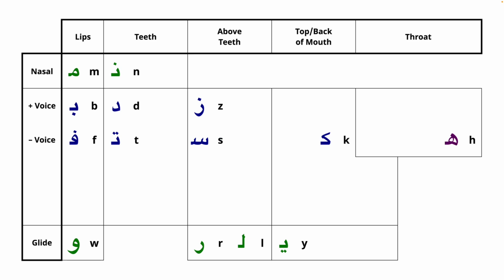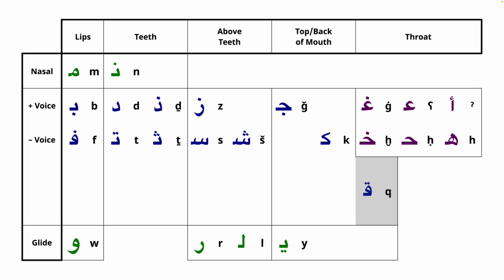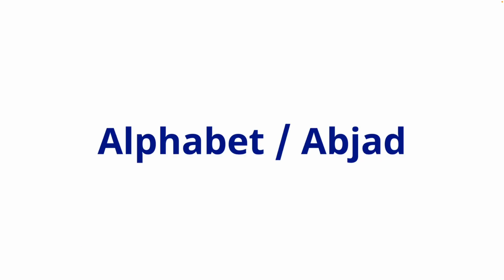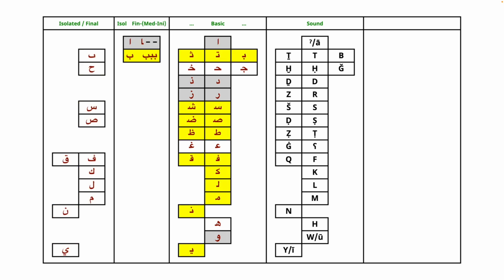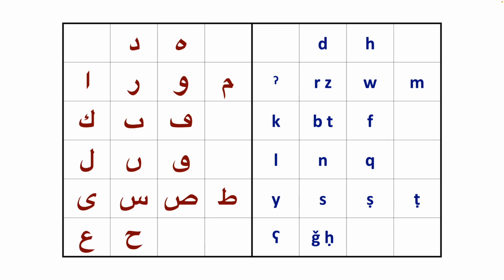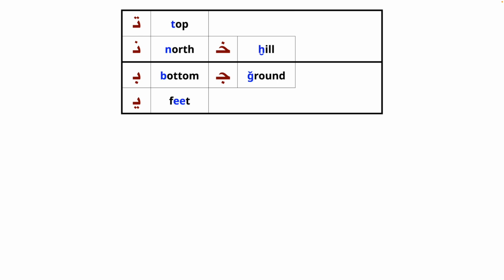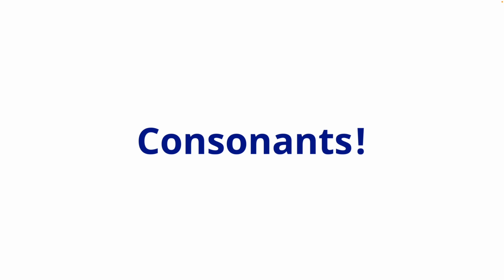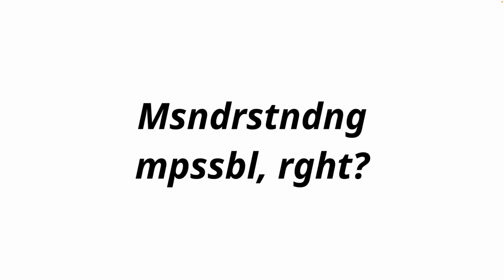The Arabic Alphabet — Sounds, System, Sources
Some Arabic consonants differ quite markedly from the ones we encounter in, say, English. Understanding their places in the phonetic system can help with pronunciation and how individual consonants relate to the rest of the grid.
The video then proceeds to the alphabetical order, the letter shapes and how they connect to each other. Finally, we will have a brief look at the alphabet's evolution and the optional vowel diacritics. The consonants are at the heart of Arabic (and indeed any other Semitic language) and should primarily be understood in their own right.

Timestamps:

00:00 Sounds
02:46 Order
04:49 Shapes and Dots
05:50 Evolution
07:47 Vowels
09:03 Diacritics

Bibliography:

Aldrich, Matthew: Modern Standard Arabic Verbs — Conjugation Tables
Ambros, Arne A.: A Concise Dictionary of Koranic Arabic
Ambros, Arne A.: The Nouns of Koranic Arabic — Arranged by Topics
Bennett, Patrick R.: Comparative Semitic Linguistics — A Manual
Blair, Sheila S.: Islamic Calligraphy
Brockelmann, Carl: Arabische Grammatik
Brockelmann, Carl: Grundriß der vergleichenden Grammatik der semitischen Sprachen
Calderhead, Christopher & Cohen, Holly: Te World Encyclopedia of Calligraphy
Campbell, George L. & Moseley, Christopher: The Routledge Handbook of Scripts & Alphabets
Coulmas, Florian: The Blackwell Encyclopedia of Writing Systems
Coulmas, Florian: Writing Systems — An introduction to their linguistic analysis
Daniels, Peter & Bright, William (ed.): The World's Writing Systems
Diringer, David: The Alphabet — A Key to the History of Mankind
Drißner, Gerald: Arabic for Nerds
Edzard, Lutz (ed.): Semitic and Afroasiatic: Challenges and Opportunities
Faulmann, Carl: Schriftzeichen und Alphabete aller Zeiten und Völker
Friedrich, Johannes: Geschichte der Schrift
Gaur, Albertine: A History of Calligraphy
Gruendler, Beatrice: The Development of the Arabic Scripts
Halbout, Dominique & Schmidt, Jean-Jacques: L'Arabe Sans Peine (Assimil)
Hooker, J. T. (ed.): Reading the Past — Ancient Writing from Cuneiform to the Alphabet
Jensen, Hans: Die Schrift in Vergangenheit und Gegenwart
Mahfouz, Tarek: Arabic Calligraphy — Nasta'līq script
Mitchell, T.F.: Writing Arabic — A Practical Introduction to Ruq'ah Script
Nakanishi, Akira: Writing Systems of the World
Ott, Claudia (ed.): Erste arabische Lesestücke
Rogers, Henry: Writing Systems — A Linguistic Approach
Sampson, Geoffrey: Writing Systems
Sirhan, Nadia R.: Mastering Quranic Arabic Vocabulary
Smart, Jack & Altorfer, Frances: Complete Arabic (Teach Yourself)
Stempel, Reinhard: Abriß einer historischen Grammatik der semitischen Sprachen
Watson, Janet C. E.: The Phonology and Morphology of Arabic
Wehr, Hans: Arabisches Wörterbuch für die Schriftsprache der Gegenwart